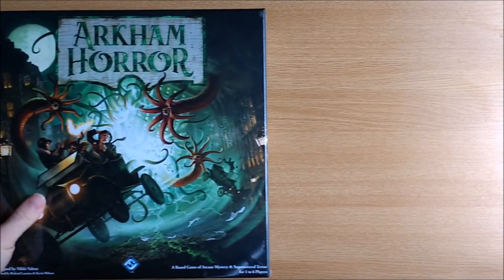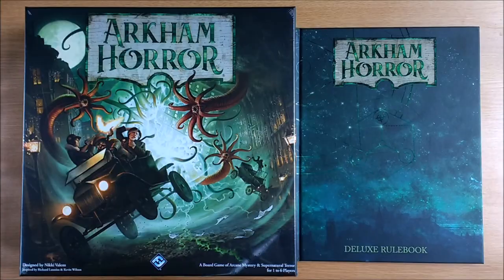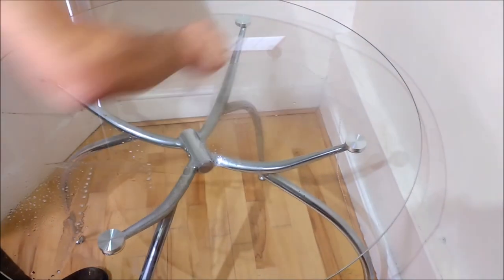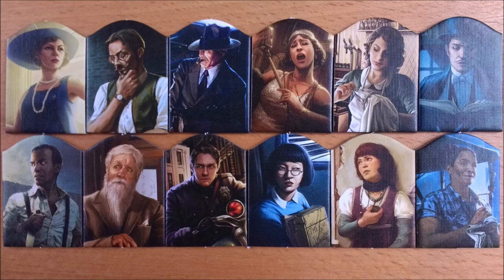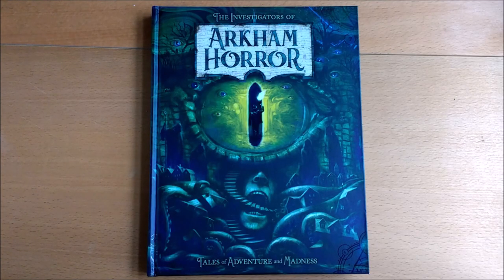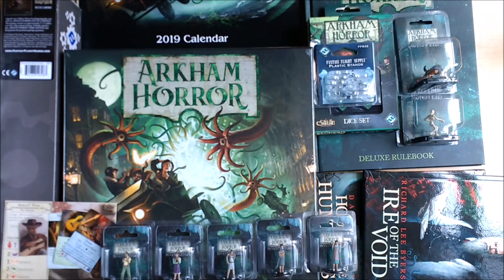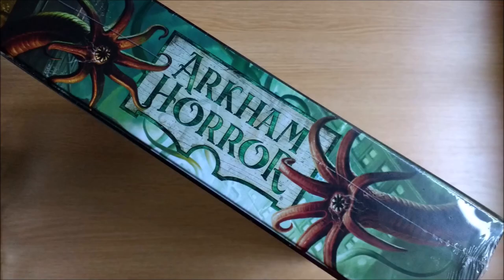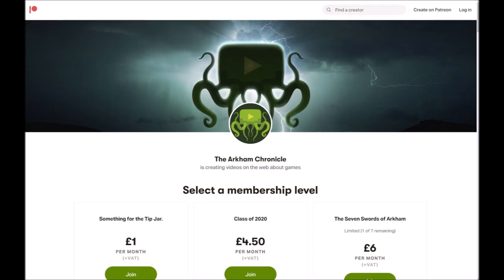The New Buyers Guide to the Arkham Horror Third 3rd Edition Boardgame 2020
Here are the links to the official pages for the items we mention.
Needle & Threadly Mythos bags
Coin capsules